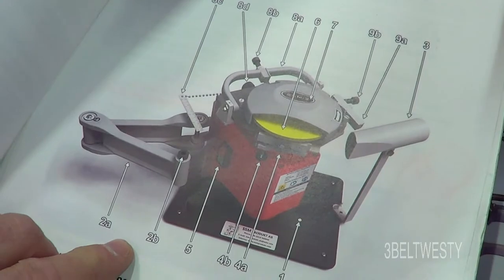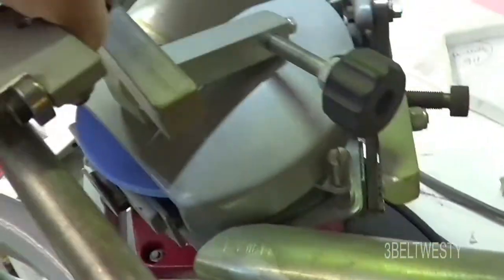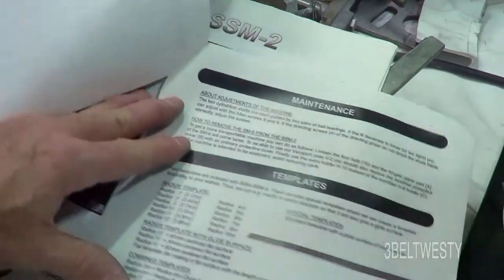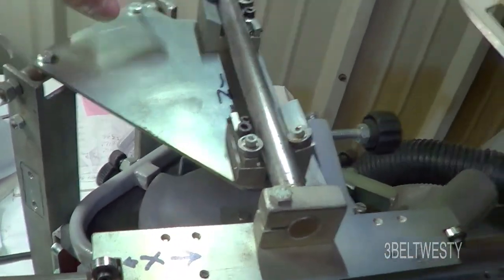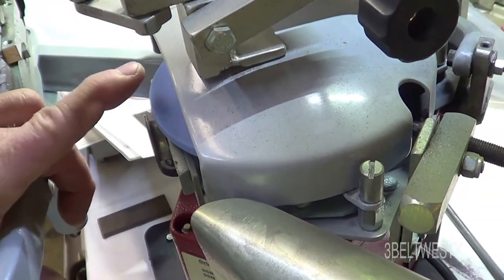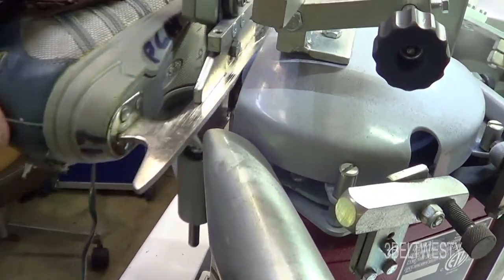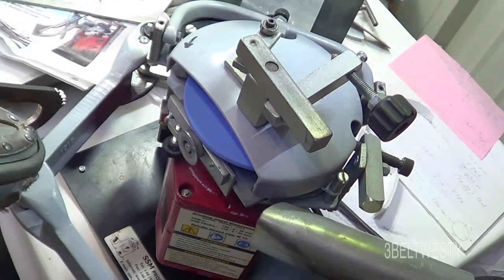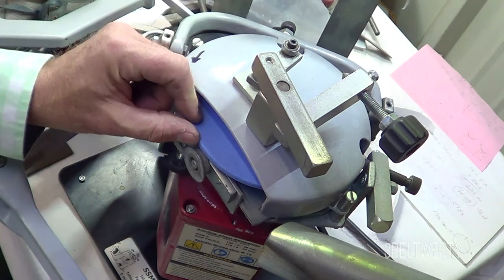ssm2 skate sharpener with SM6 Profiling attachment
SSM2 skate sharpener with Profiling attachment. When the grind disk is worn and thus smaller,  removing the profile align reference helps. This piece is only on the profile attachment upgrade.

3beltwesty 8k sny2